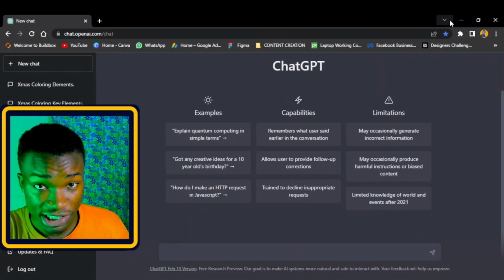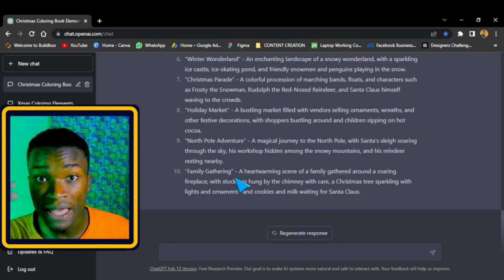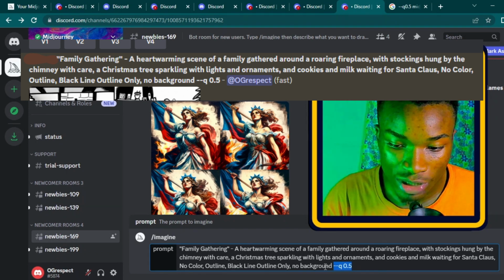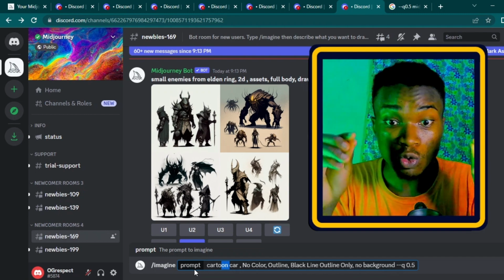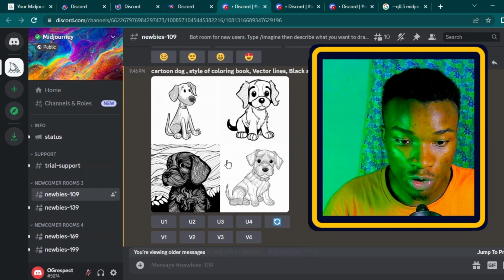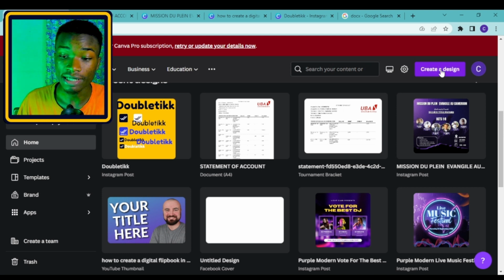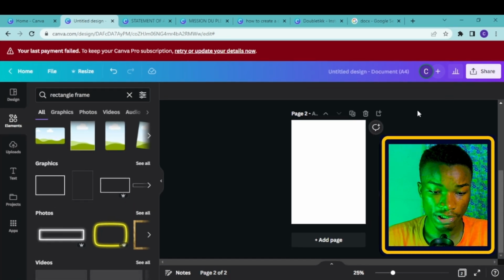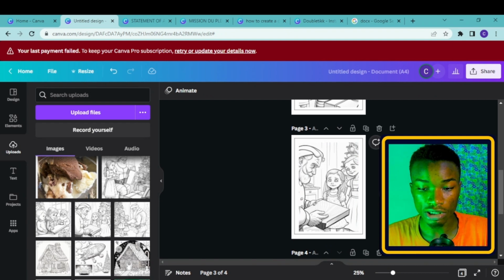STOP Low Content Books! Create Unlimited Medium Content KDP Books Fast with ChatGPT and Midjourney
Are you tired of creating low content books that aren't selling on Amazon KDP? Do you want to learn how to create medium content books that actually generate income? In this video, we'll show you how to level up your book publishing game by creating profitable medium content books using our proven strategies. We'll cover everything from medium content book ideas, to how to publish on Amazon KDP, and even how to use tools like Canva and book creator to make the process even easier. With our tips and tricks, you'll be on your way to publishing high-quality, medium content books that readers love and that generate real revenue. Don't miss out on this opportunity to take your book publishing career to the next level in 2023!

↗ THE END of Low Content Books on Amazon KDP What You Need to Know to SUCCEED in 2023

↗ How I Made My First $100 in 23 Days on Fiverr Using Cold Emails [New 2023 Strategy]

↗ How To Get Your First Order Fast On Fiverr with Cold Emails | ChatGPT to Get Fiverr Clients (2023)

↗ Turn ChatGPT into a BUSINESS BIGGER THAN YOU EVER THOUGHT!

________________________________STOP HERE________________________________________